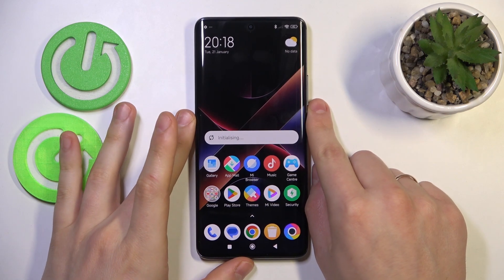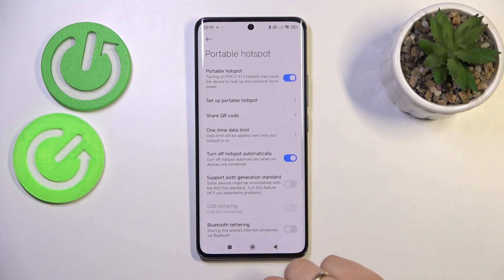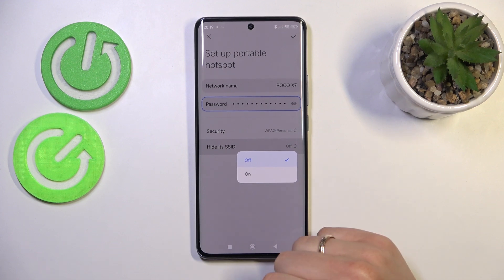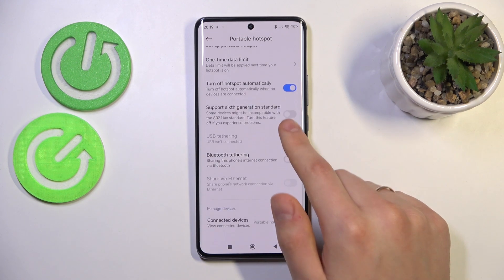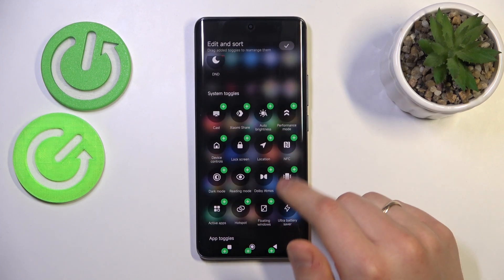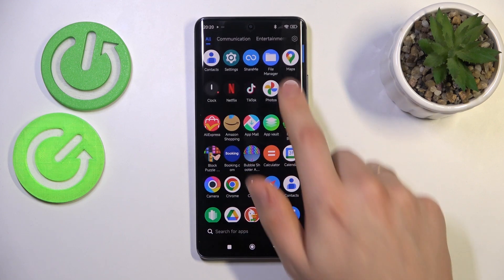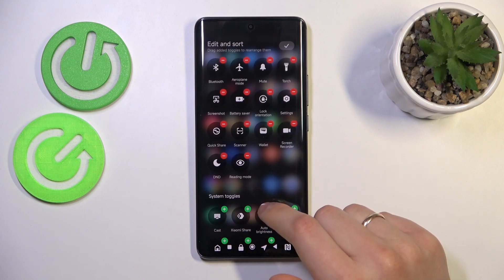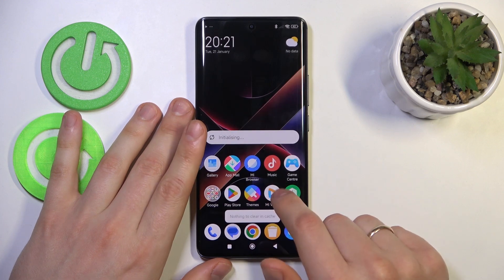How to Enable Portable Hotspot on POCO X7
Turn your POCO X7 into a Wi-Fi hotspot and share your internet connection with other devices! In this video, we’ll guide you through the steps to enable the Portable Hotspot feature. Whether you need to connect your laptop, tablet, or a friend’s phone, this quick tutorial will have you up and running in no time.

How to turn on Wi-Fi hotspot on POCO X7?
How to set up Portable Hotspot on POCO X7?